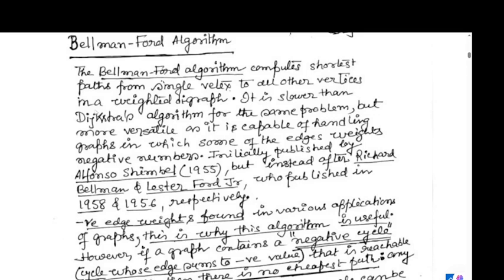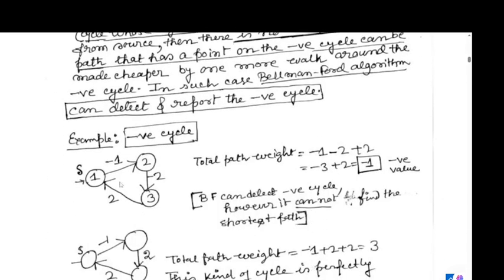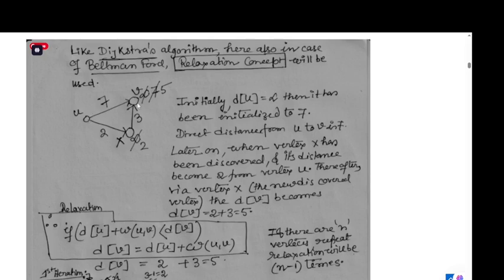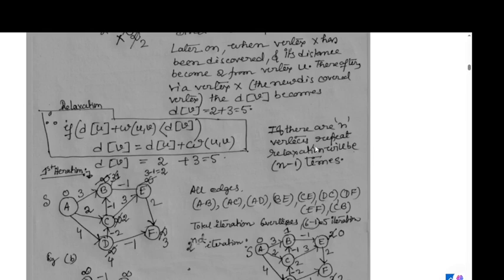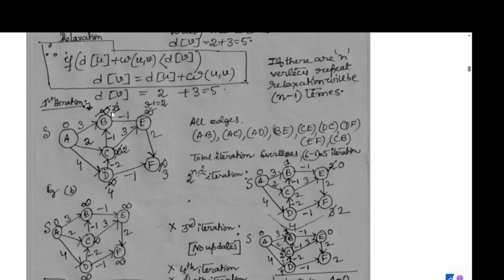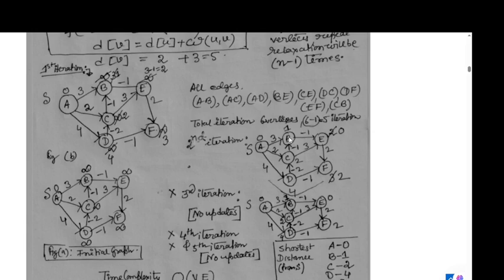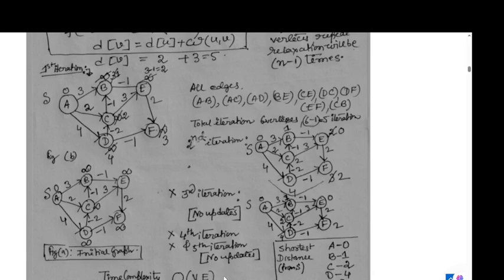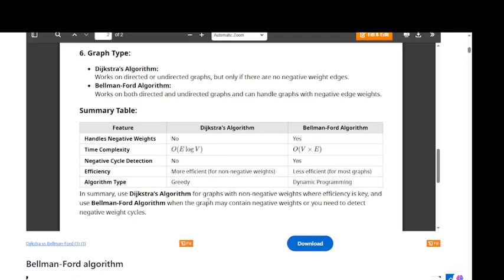Bellman-Ford Algorithm Explained | Short & Simple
This video explains how the Bellman-Ford algorithm finds the shortest paths from a single source vertex to all other vertices in a weighted graph, even with negative edge weights. Perfect for beginners or a quick review.